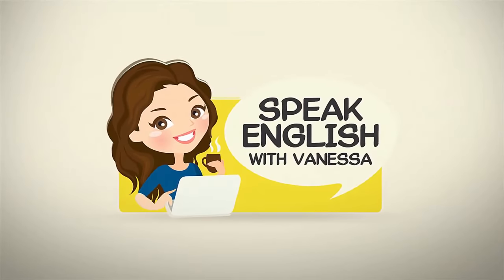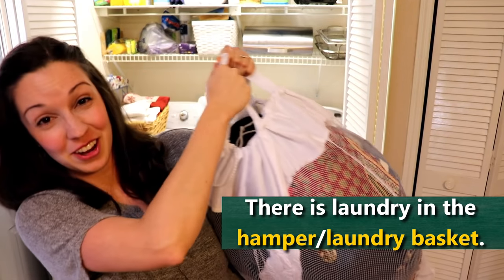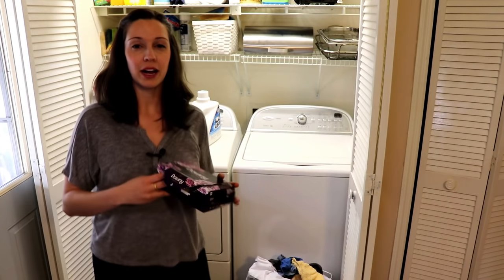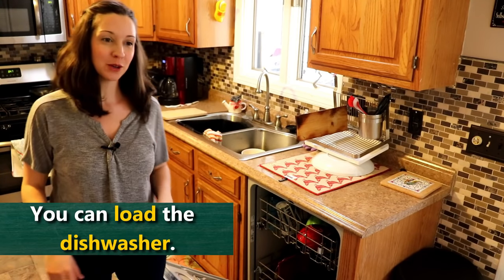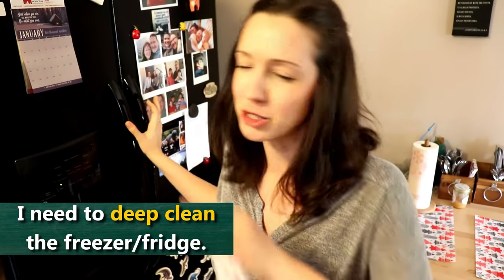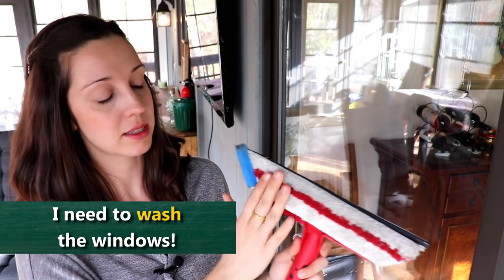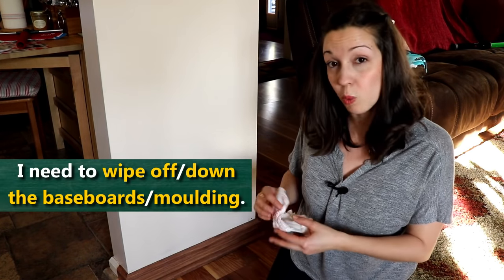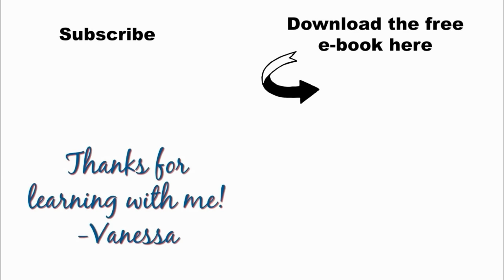70 Cleaning Vocabulary Words: Expand Your English Vocabulary